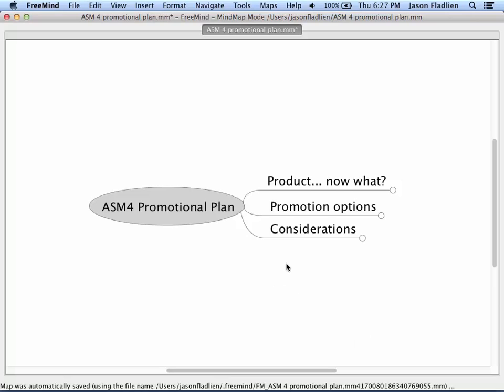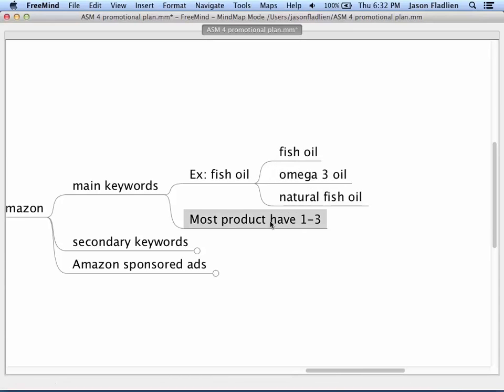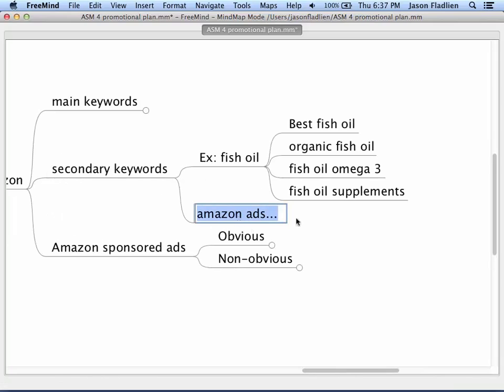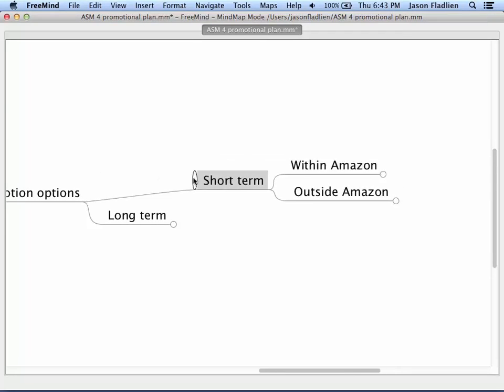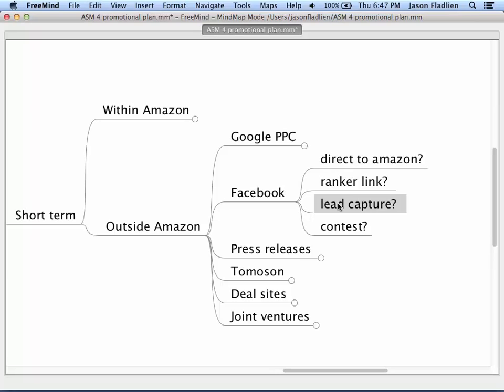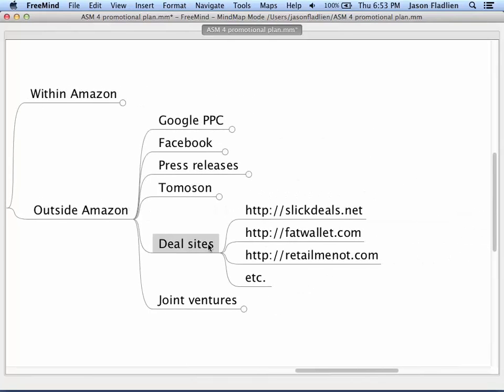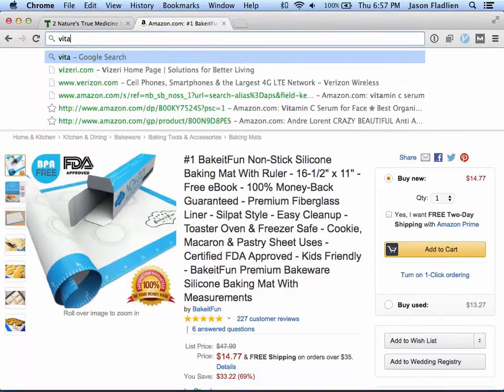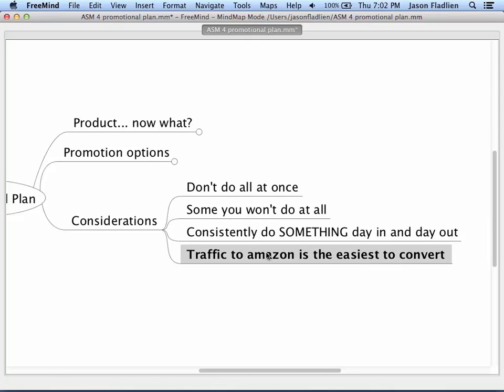QZX909 RC4 PR0M0T10N